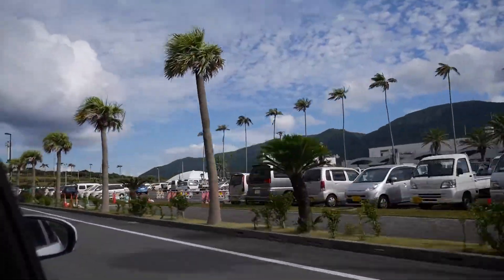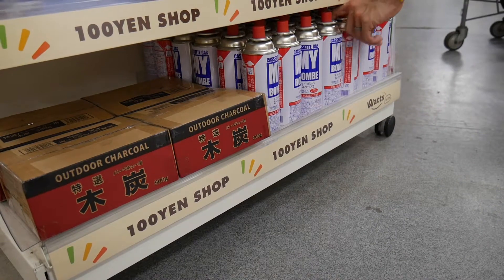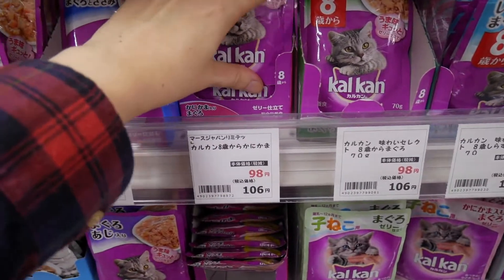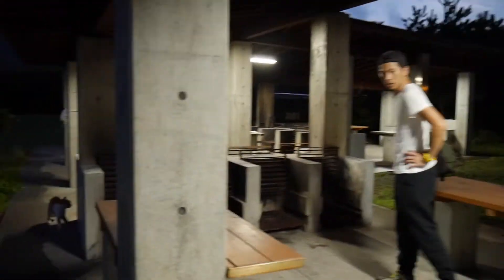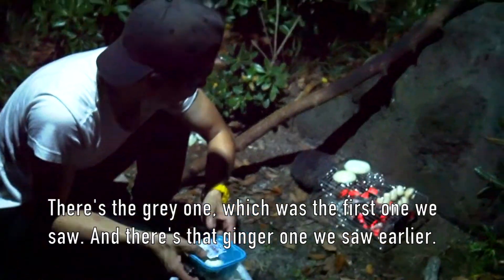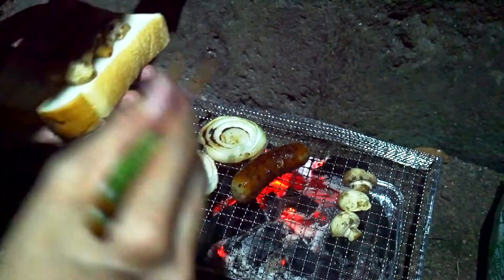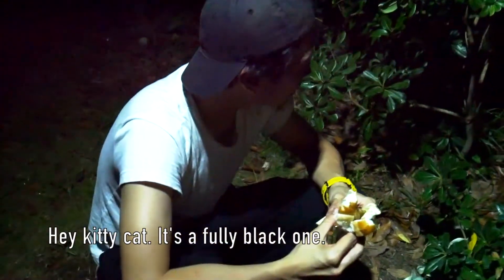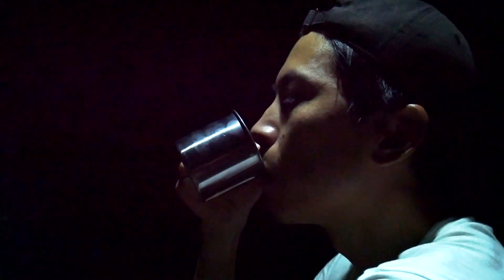Free Campsite on Tokyo's Hachijo Island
This week, we go to Hachijo Island (Hachijojima), one of Tokyo's 11 islands, for a camping adventure. The camp site is completely free to use and there's even a bunch of cats waiting to be your friend, too!